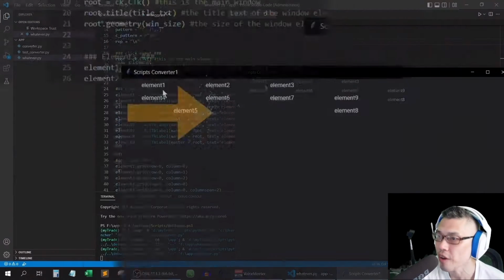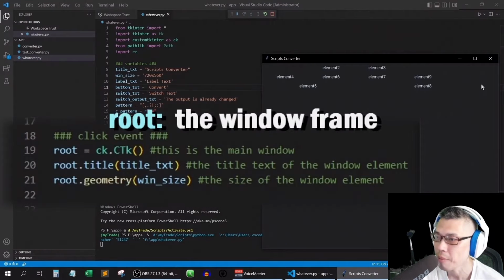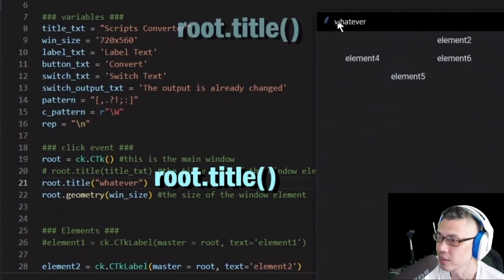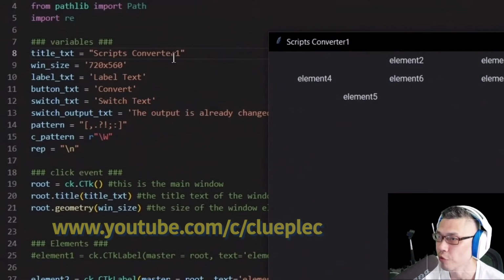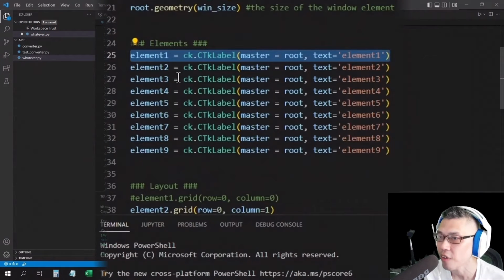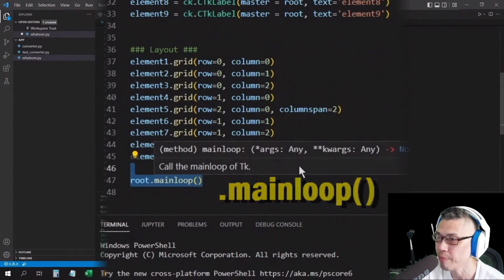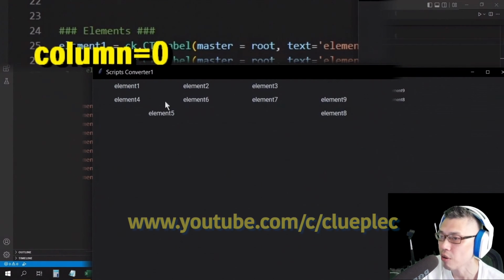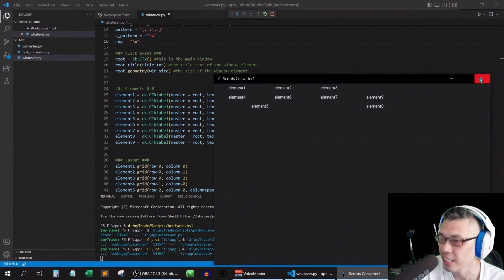Create Windows App With Python Tkinter |Caption Converter| Part 1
This is the 1st program of the app creation series, 'Create Windows App - Caption Converter'.  The whole series aim at practising Python with a simple app creation project.

This 4-minute video serves as a road map for the rest of the series.  It's essential that you understand understand the key concepts utilized in the free template and how we apply what we learnt to build a simple app.

Timeline:

00:00 Intro - Caption Converter app functions
00:12 Download the template* (see below)
00:14 Brief intro on how to use the template
00:28 App folder structure
00:38 Basic app settings: title and size
02:29 Element structure
02:54 App layout example - grid style basics
04:08 Outro